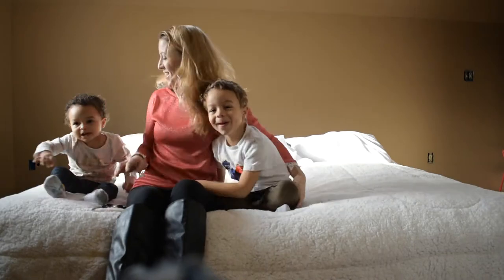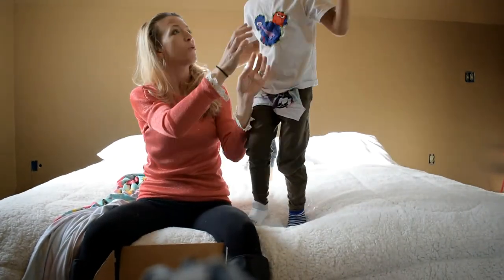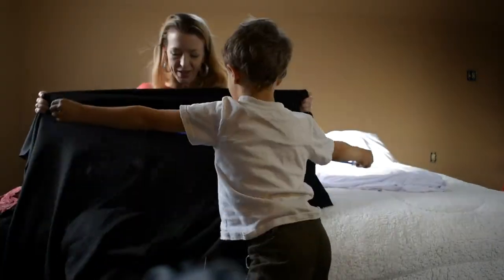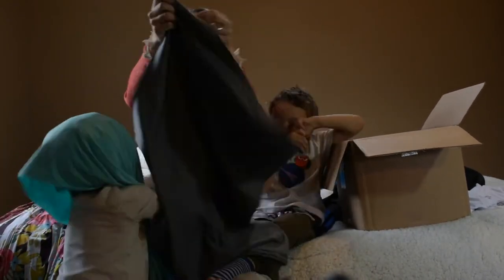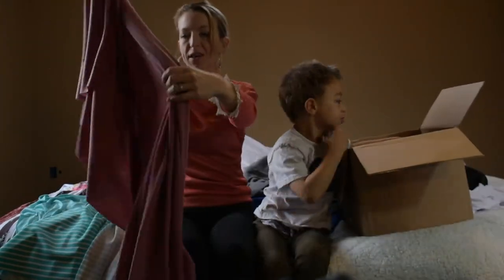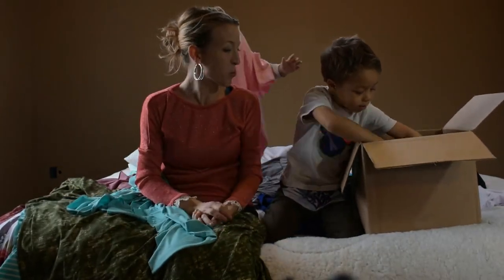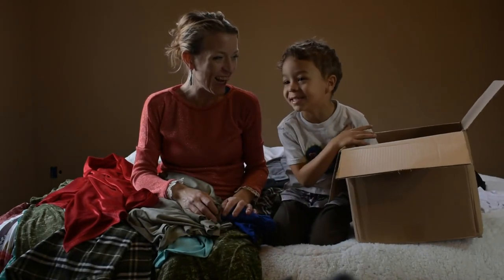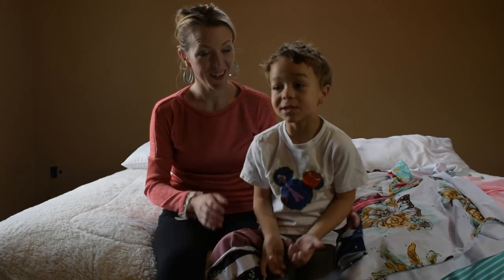Fabric Haul Unboxing my order from Aurora Design Fabric my biggest one ever MermaidMamaDesigns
**Another fabric haul video: Unboxing my first ambassador box from Simply Ti Fabrics

This video is one of my biggest fabric hauls ever! My kids and I open my box from Aurora Design Fabrics that contains strike offs, custom fabrics and solids & printed fabrics. There are all kinds: Double brushed polyester, rayon french terry, heathered french terry, cotton lycra, ponte de roma and more.

This kids were super excited about opening this box with me, which means the audio is a little crazy. Sorry for the loudness of it! I tried my best to edit it and soften the crazy parts! We love fabric!

I’m April, a wife, mother, & stepmother to 4. I currently work from home as a social media manager, seamstress & blogger/vlogger.

Most of my content is about things I love: Mom life, Photography, Sewing, DIYs and our blended family dynamic. I try to post new content at least once per week and I would love to have you as a subscriber!(smash the bell to be a part of notificationsquad)

Camera I Use
Tripod I Use
My Lighting Stands
My light bulbs

If you see this comment mermaidmama below lol I LOVE YOU!!!